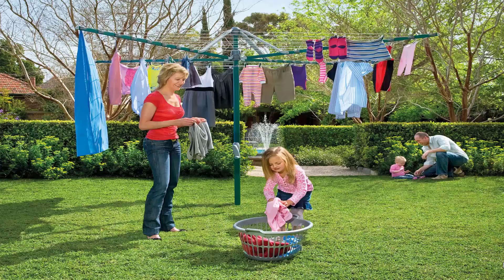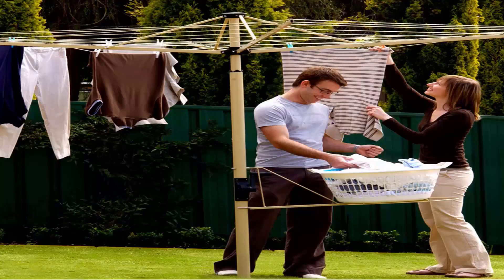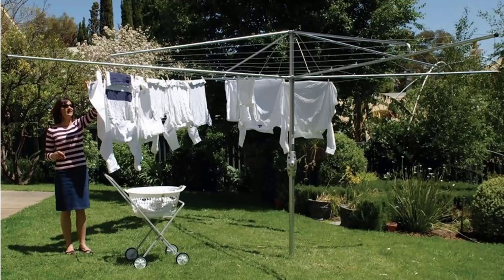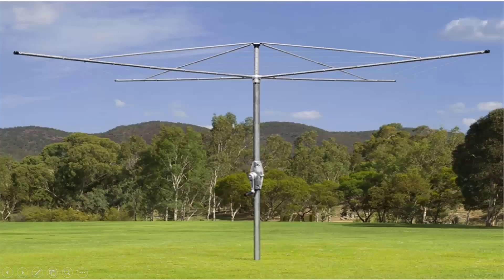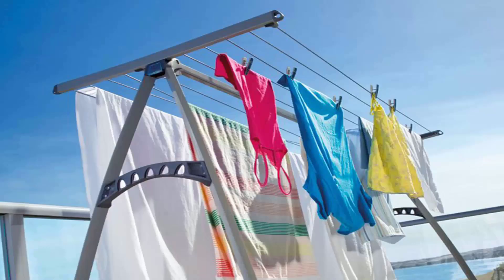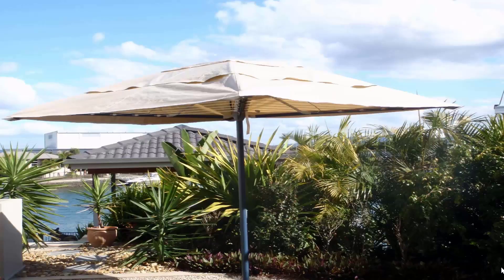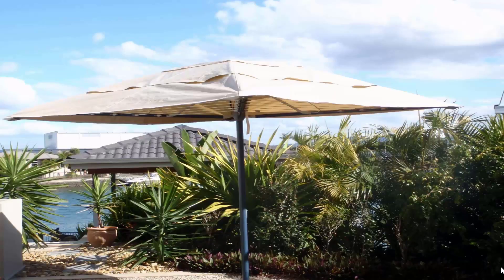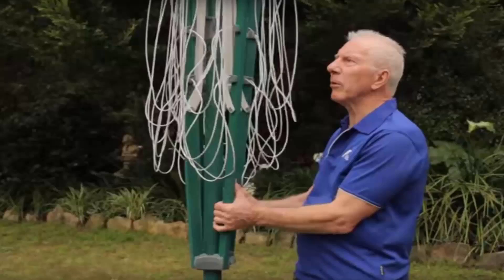Clothesline North Ryde 2113 Northern Suburbs Sydney NSW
For a new Clothesline North Ryde 2113 Northern Suburbs Sydney NSW as you are in the right place as Lifestyle Clotheslines can help with all you needs.

Servicing the full range of Clothesline products inNorth Ryde 2113 Northern Suburbs area, you are sure to find the clothesline or washing line you need.

All types of clothesline, washing line and laundry lines are in stock and available for either delivery or installation by a qualified clothesline installer.

Clothesline products available through Sydney's leading clothesline store include,

- Rotary
- Retractable + Pull Out and Extendaline
- Traditional Clothes Hoist
- Portable
- Indoor Clothes Airers
- Wall Mounted
- Free Standing Ground Mount
- Galvanised clotheslines
- Ceiling Mounted Clothes Airers

The main clothesline brands are also all in stock including,

- Hills Hoists and all Hills clotheslines
- Austral Clothes Hoists
- Eco Clotheslines
- Daytek
- Versaline
- Evolution
- Fulcrum
- Clevacover
- Sunbreeze
- Hegs Pegs
- Kitchen Maid
- City Living

Most of these brands are not available at Bunnings stores as these tend to be higher quality clotheslines that are produced locally within Australia and not massed produced in China.

A complete clothesline installation service is also available for all outdoor clothesline models. This installation service is carried out by qualified clothes line installers who have been installing clothesline and washing line products for over 20 years.

Getting quality clotheslines and having them installed by a fully trained clothesline installer will give you piece of mind in the long term.

Clothesline installation services include,

- Clothesline installation
- Supply and installation
- Supply and installation plus removal old clothesline
- Rewire of old clothesline
- Quote for new clothesline
- Insurance quotes and claims from storm damaged clotheslines
- Strata installs including supply and installation of clothes lines for unit blocks and large developments

For more information on the installing of clotheslines please visit this

Through the Lifestyle Clothesline website you can also find the complete range of waterproof covers for clotheslines, including all rotary, clothes hoist and wall mounted models.

Covers are a great idea for protecting your washing and laundry from things like airborne pollution, bird droppings, bat poo and the harsh UV rays of the sun.

The leading brands in Australia for new laundry drying products are still the ones like Hills clotheslines, who still make a range of laundry products for both indoor and outdoor drying of your laundry.

Australian made clotheslines include the brands of Eco clotheslines which is a wall mounted brand available in over 45 colour bond colours. The brands of Austral Clothes Hoists and Versaline which are other top quality Aussie clotheslines still made
here in Australia.

If you are looking to read reviews on all the makes and models of laundry drying products, be sure to checkout Australia's trusted clothesline store at Lifestyle Clotheslines.